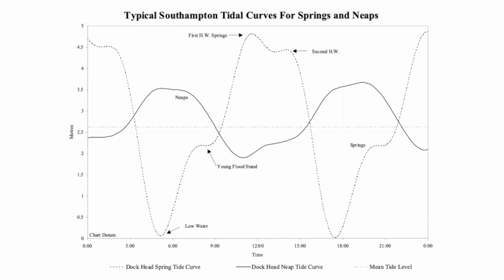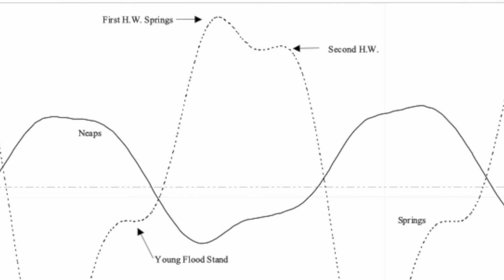5 Minute Sea Angling Guides - Learn Everything You Need to Know About Tides for Shore Fishing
Understanding how tides work is absolutely essential to shore fishing success, both with bait and artificials. In this five minute crash course, Hookpoint's Ben Conway takes you through everything you need to know about tides and how they affect your angling prospects. Integrate this knowledge into your angling and you can't fail to enjoy more consistent catches.

0:00 Why understanding tides is important
0:25 Basic terminology of tides
1:53 The cycle of springs and neaps
2:13 Differences in tide cycles
3:29 Understanding the tidal curve
4:19 Other factors affecting tides